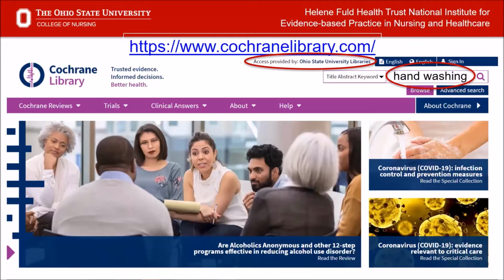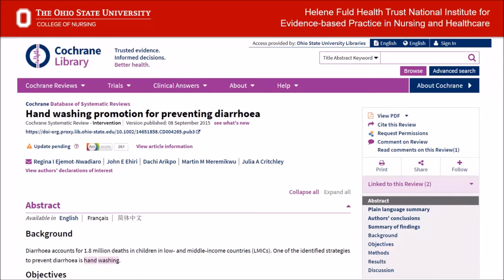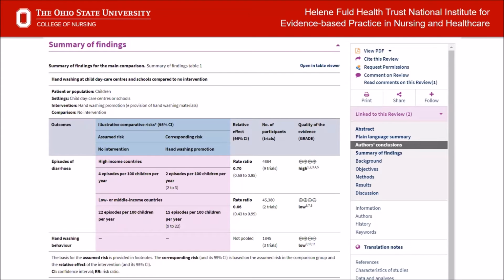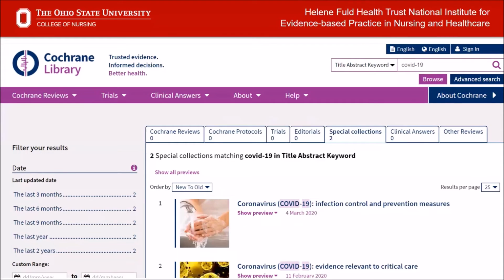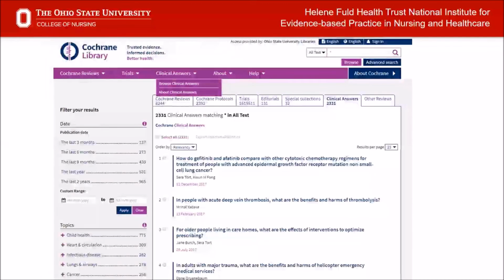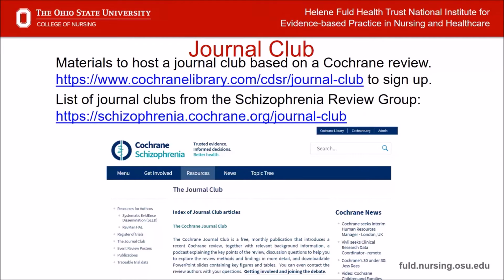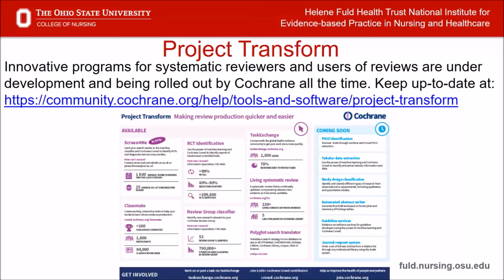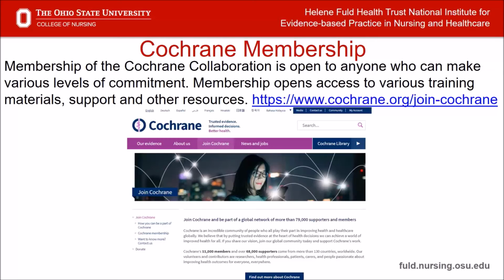The Cochrane Library: Much more than a collection of systematic reviews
Over the past year, an academic, community hospital launched an EBP journey that positively impacted organizational culture and nursing practice. Two leaders started with clinical inquiry related to nursing retention and embraced an experience that transformed the work environment. Role modeling of EBP methodologies inspired organizational change, creating a foundation for evidence-based decision making.